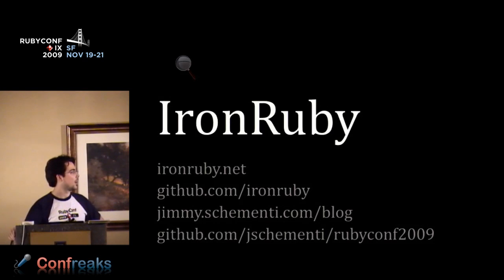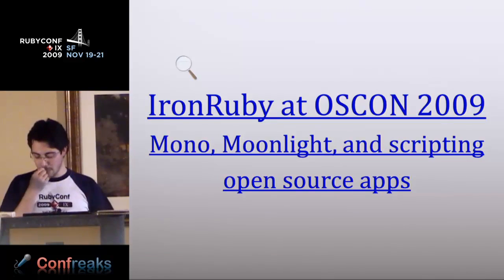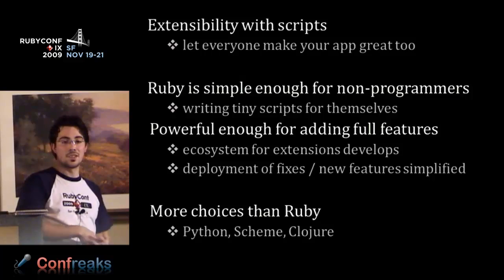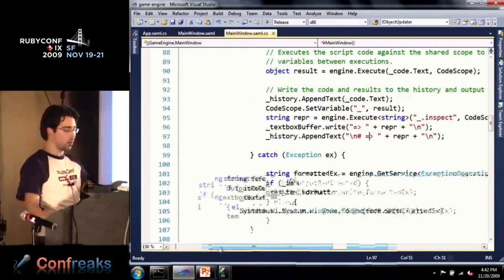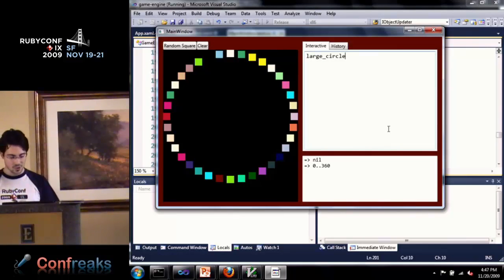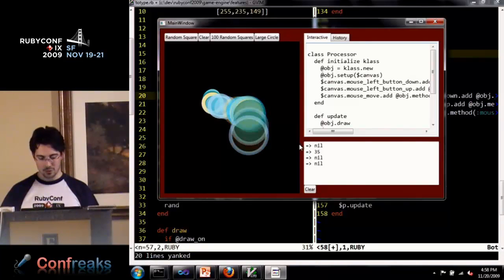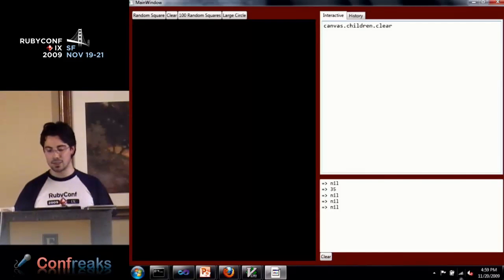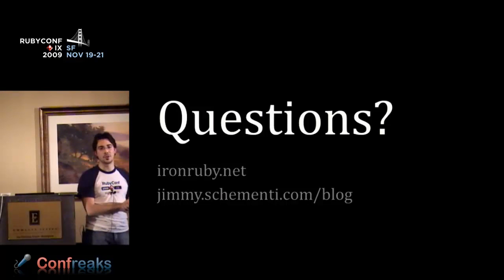RubyConf 2009 - IronRuby by: Jimmy Schementi